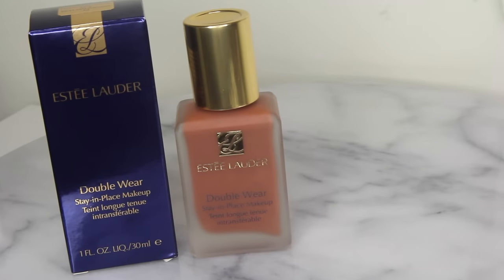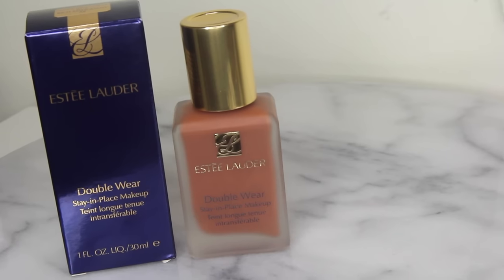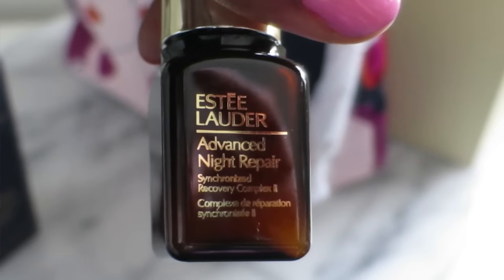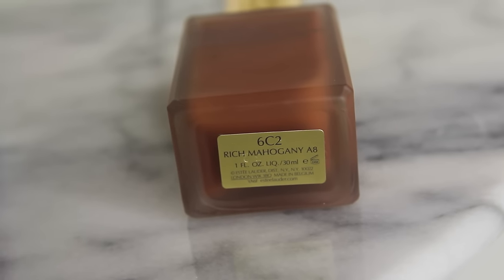ESTEE LAUDER DOUBLE WEAR FOUNDATION REVIEW & DEMO | CharyJay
Wanna hire me to film and edit your event or your brand's promotional content? I don't answer personal/hair questions via email folks!

FILMING & EDITING DEETS:
CAMERA: Cannon Rebel T3i
EDITING SOFTWARE: Final Cut Pro X
FILMED & EDITED BY: CHARYJAY